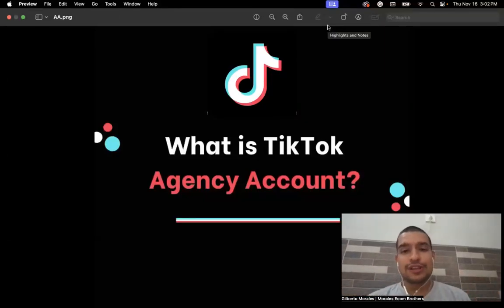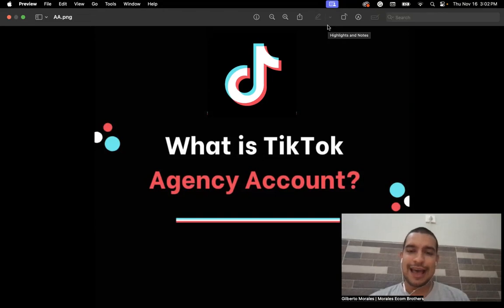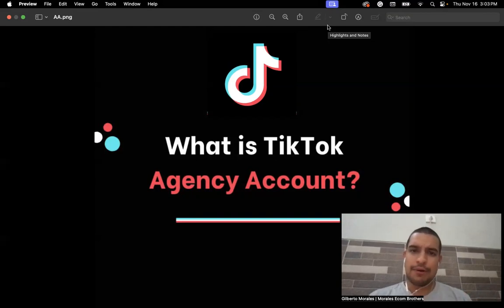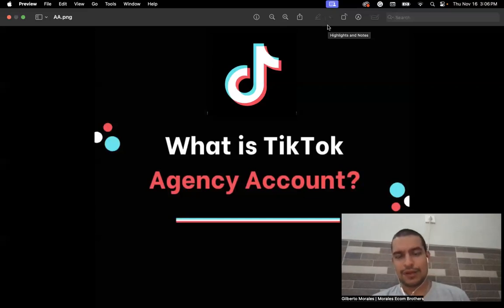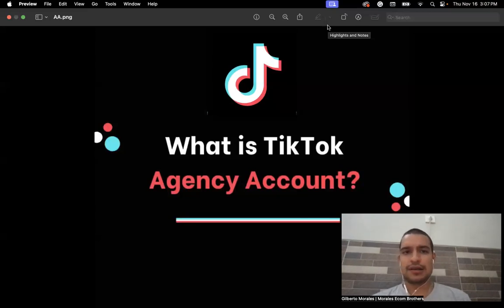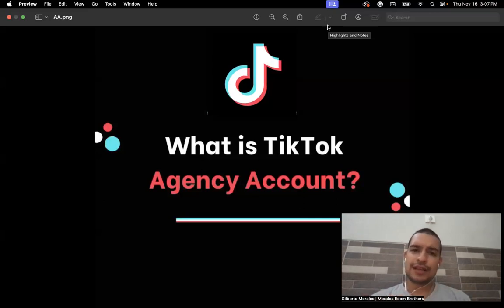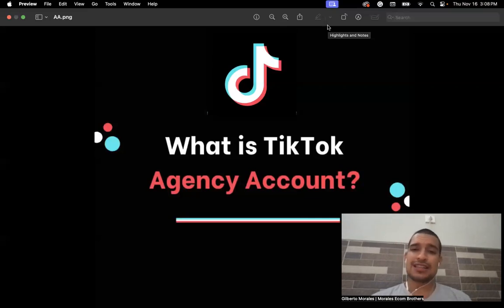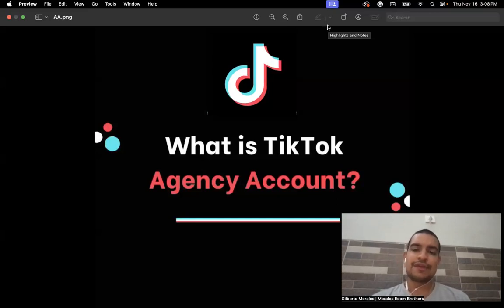The Importance Of Running TikTok Ads With Agency Accounts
BEST SUPPLIERS